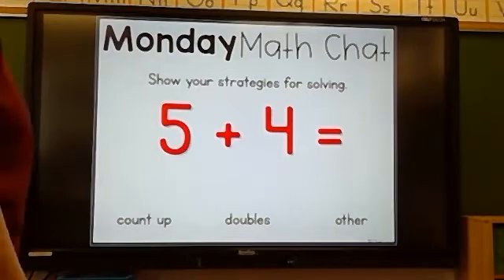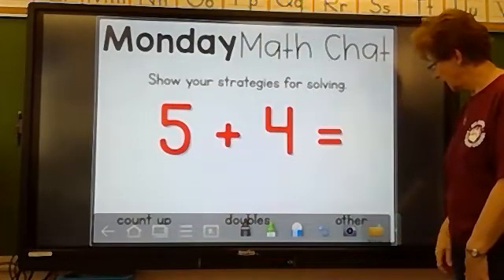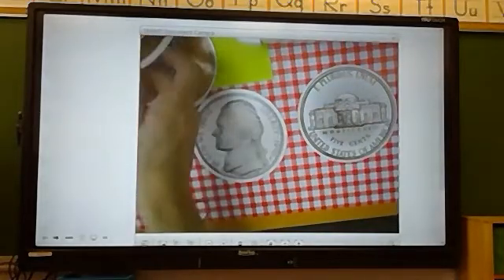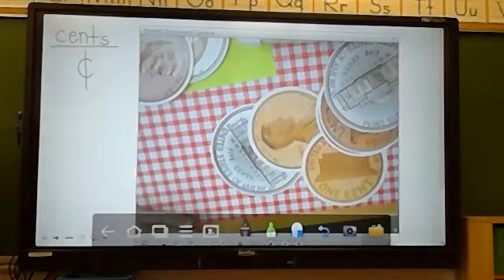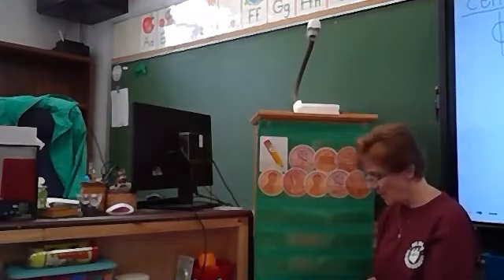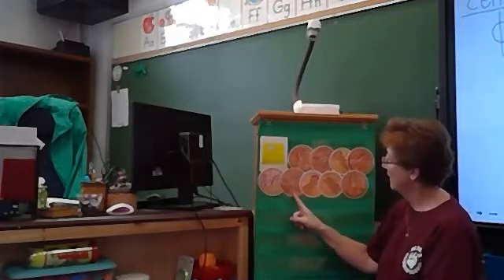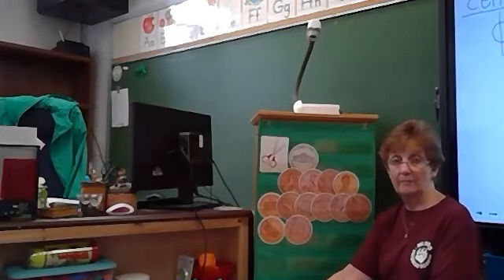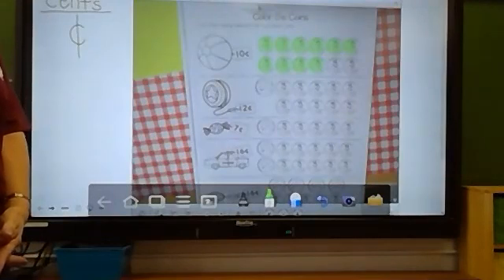Math Monday, 5.18.20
Penny Nickel Counting On